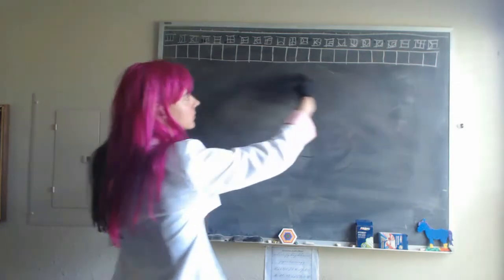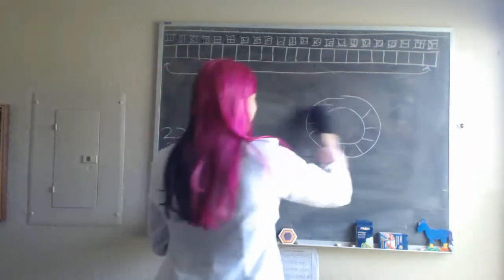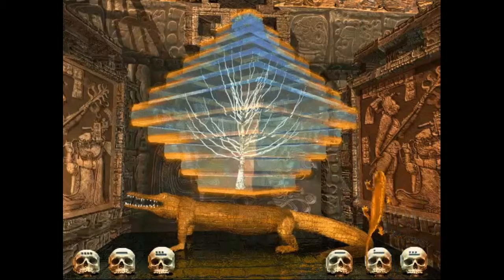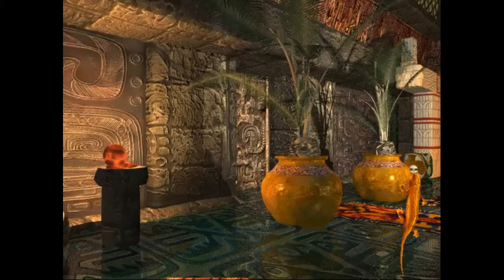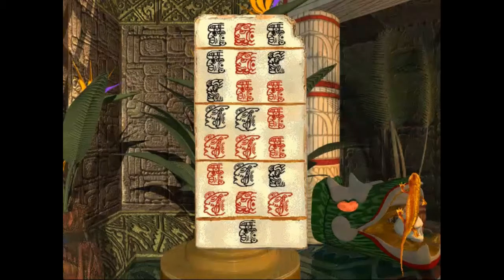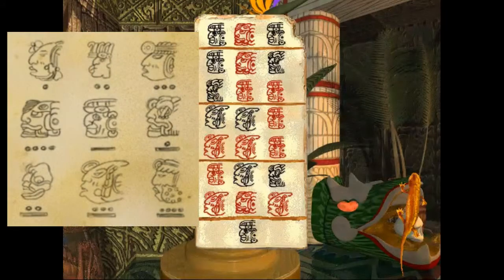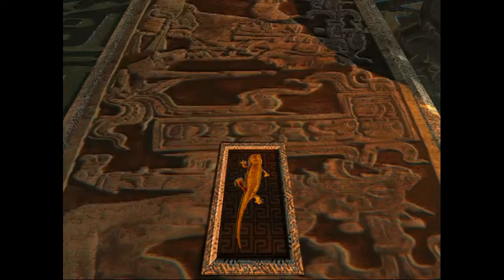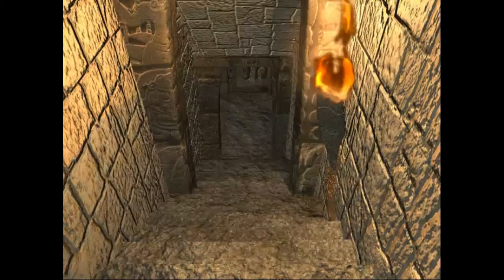Let's Play Timelapse: Maya Part 4 - Salamander Sojourn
The chalkboard from the early Jewels of the Oracle LPs comes back, but is then immediately ditched for something better, and for some reason I look like Neo (no not that one, the other one). Oh right, and there’s the matter of the puzzle I have to solve. We focus on solving that puzzle to gain entry to the Mayan underworld, which seems kind of backwards given how diabolical this puzzle is.

From the online walkthrough: “This problem would be extremely difficult to solve without the aid of a computer (and several hours of CPU time)” Well, that’s not wrong. Due to the non-obvious, I will call them, ‘kill moves’ (where you are in an unwinnable set of moves early on) it was very difficult, and I needed at least an hour of processing to generate all the possible solutions. Then again, I wasn’t using the most optimised system in the world. Still, that’s a testament to how difficult this puzzle is. I used the holistic approaches outlined here, but I did refer to the total computed solutions table my program generated to make sure my opening at least didn't suck.

And that piece of paper lying on the floor of the temple has nothing to do with the solution. Because if it did, it would mean I wasted my time. And that would be sad. And I don’t like being sad. So clearly the parchment can’t be the answer. That’s just basic logic.
Anyone in the comments who says that the parchment was the intended way to solve this, and not the grueling examination I did, is not going to get a goddamn cookie. I mean, you weren’t going to anyway, but now you REALLY aren’t going to. You’ll be in a quantum superposition of both not having a cookie and not having a cookie, and when the probability wave collapses, you won’t even want a cookie. Ever.

In all seriousness, I really wanted to try and see if this puzzle is in any way solvable using only knowledge of its mechanics. Yes, I missed the paper initially, but after already having put the time investment in, I figured, eh, just follow it to its logical conclusion.
Finally, I couldn’t mention it without breaking character, but that little quip about thumbing through every page in the journal to get to the page you want? You actually have to do that. Opening up the journal always starts you at page 1, and the symbols are many many pages in, AND you cannot have the parchment and journal up at the same time, nor can you take a picture of the journal with the in-game camera. With advanced machines and screenshots, I solved this easily. Back in the 90’s though, my mother had to draw out the symbols on a piece of paper and then doing the whole get-the-answer thing. Maybe one day I’ll find my mother’s Timelapse notes. I have her Myst notes. I miss her.

Monkey Shines 2: Gorilla Warfare (Lava P’lava)
Lode Runner 2: Mona World
Riven (Linking Book Sound Effect, Moiety Theme)